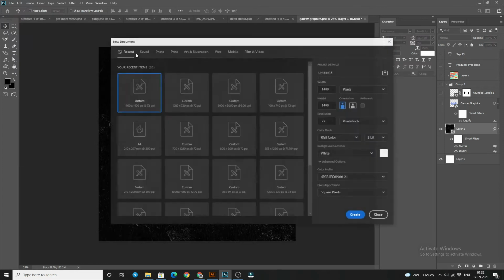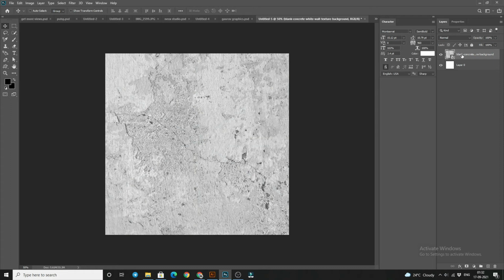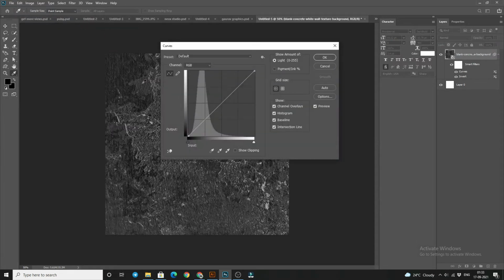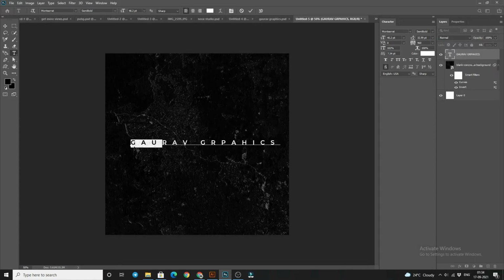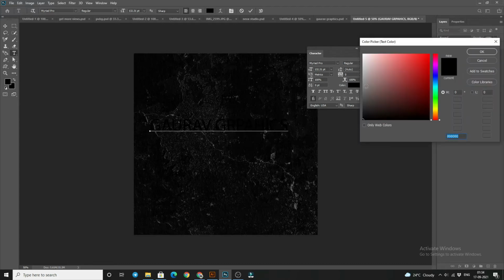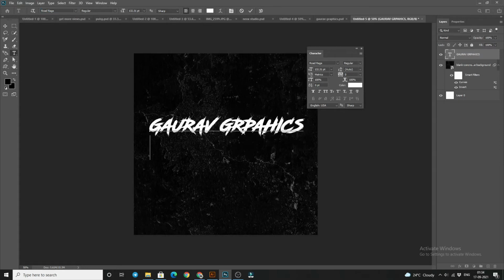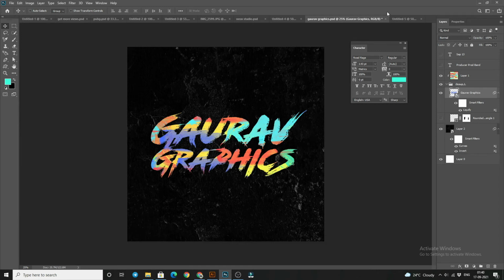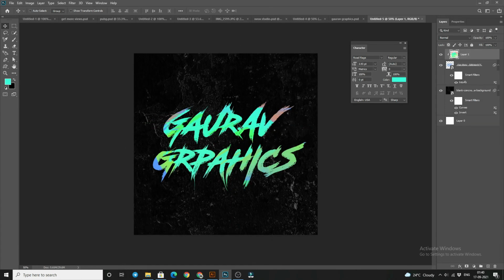Album Cover Art Photoshop| Mixtape Cover | Make Amazing Album Art By Gaurav Graphics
Album Cover Art Photoshop | Make Amazing Album Art By Gaurav Graphics

Hi There , It's Gaurav Raikwar Owner Of Gaurav Graphics Channel , I Am Going To Help You Create A Variety Of Designes .It  Will Also Give Tips For Graphic Designers, If You Are Watching My Videos , Don't Forget To Share Your Experience Regarding This .

*Here Is The Link Of Font

*Here Is The Link Of Texture File

Here Is The Link Of EPS  editable File

         💐THANKYOU 4 WATCHING💐